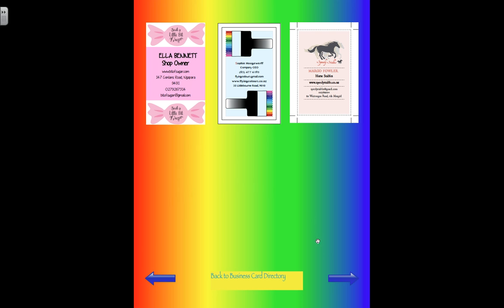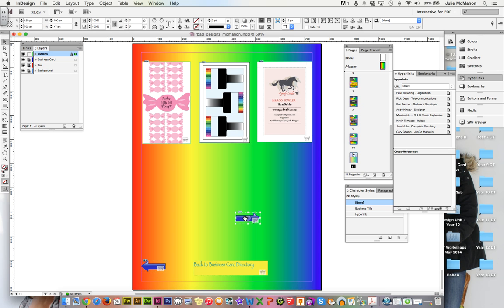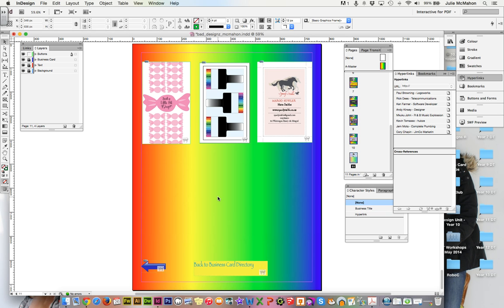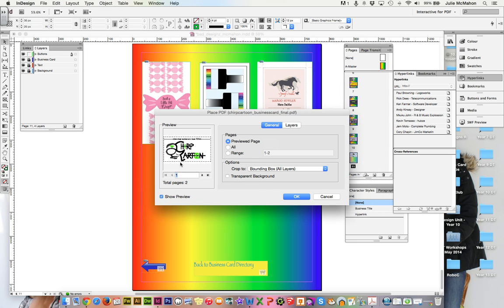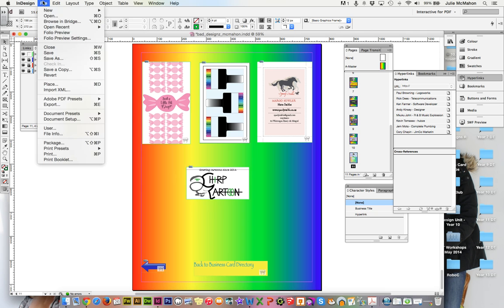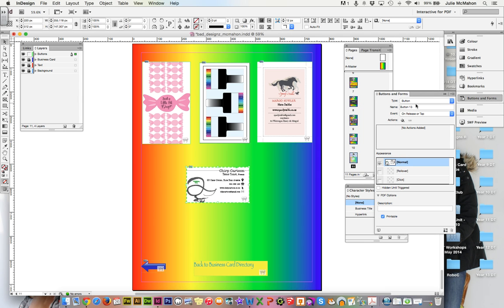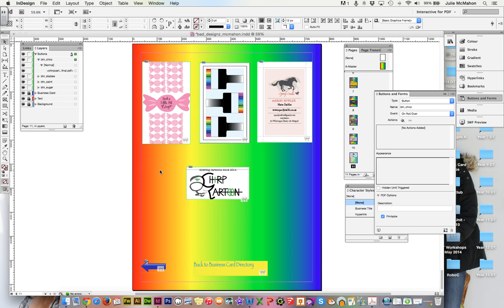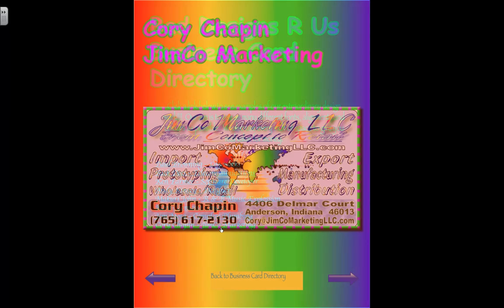Over Ride a Master Page Item and Roll Over Images